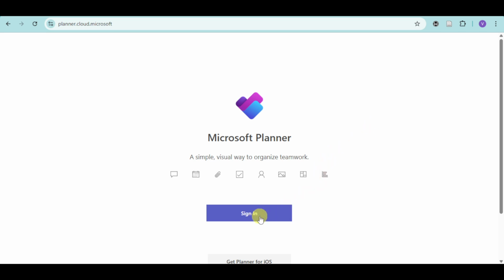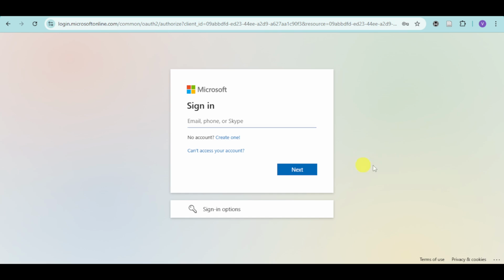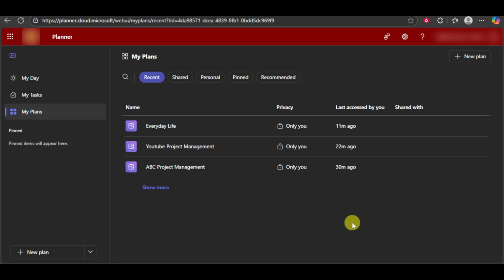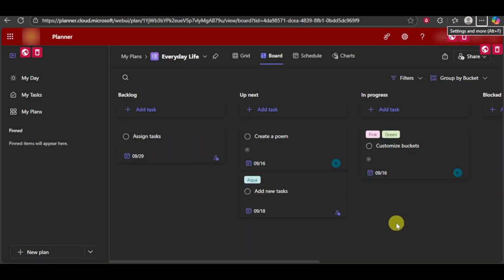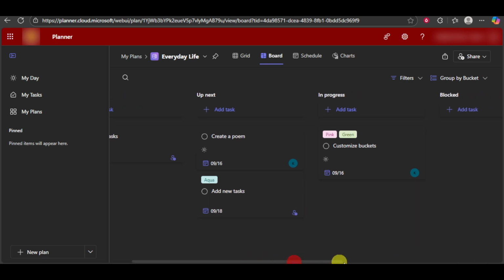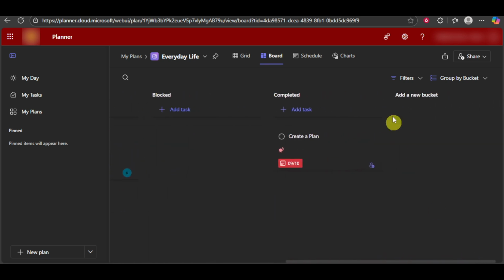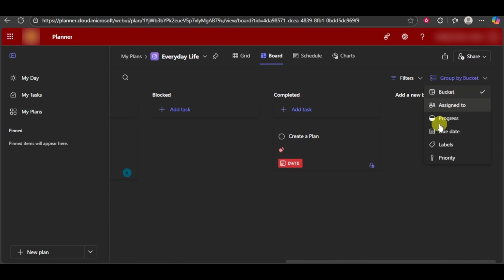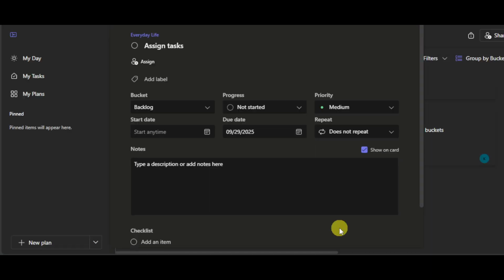How to Use Buckets and Labels in Microsoft Planner 2025 (FULL GUIDE)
Want to organize tasks more effectively? In this tutorial, I’ll show you step by step how to use buckets and labels in Microsoft Planner so you can group work, track progress, and manage projects with ease.

You’ll learn how to create and manage buckets, apply color-coded labels, and use them together for better task organization. This guide is perfect for beginners, project managers, and teams using Microsoft 365